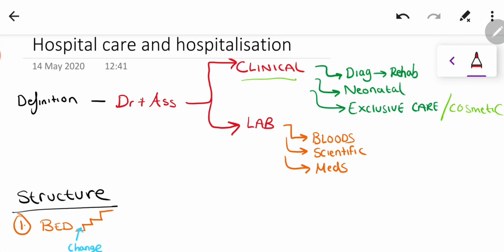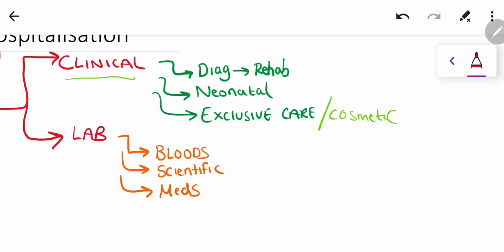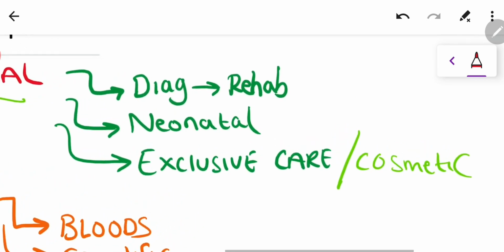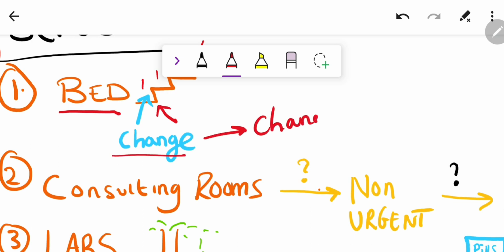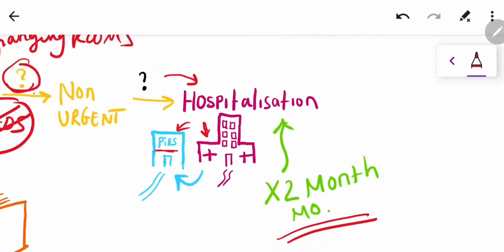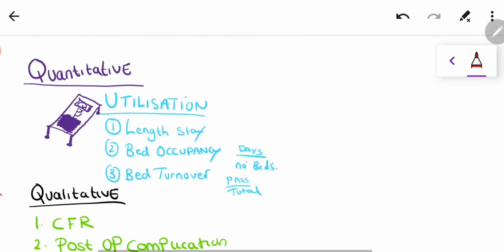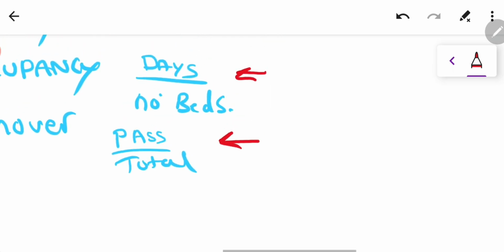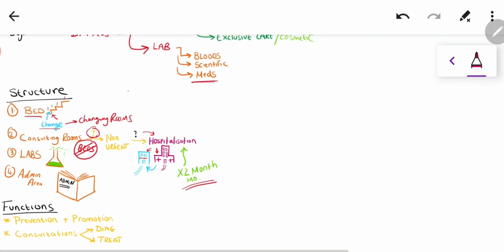Social Med 2 | Part 1 | Topic 19